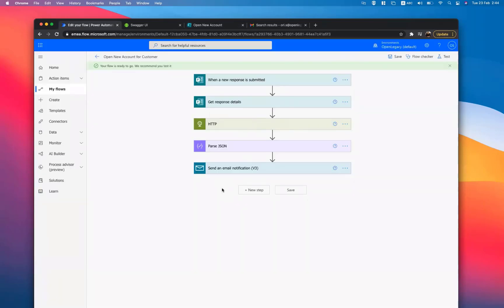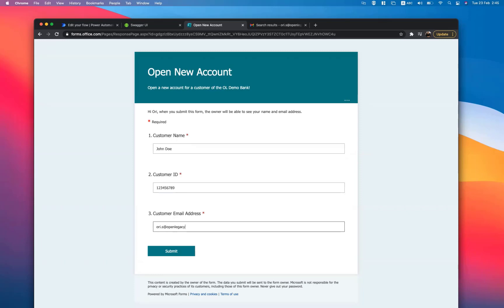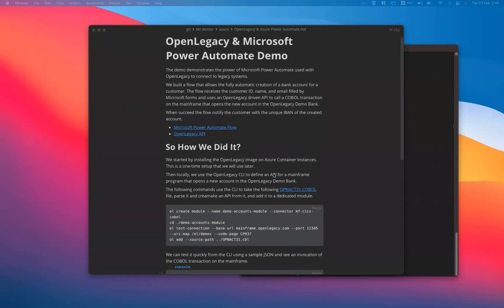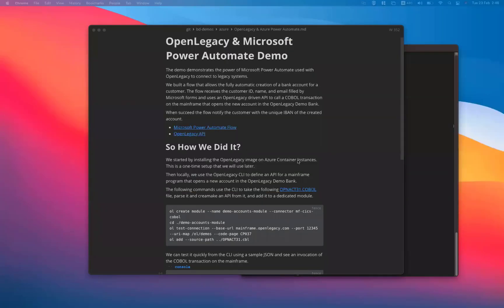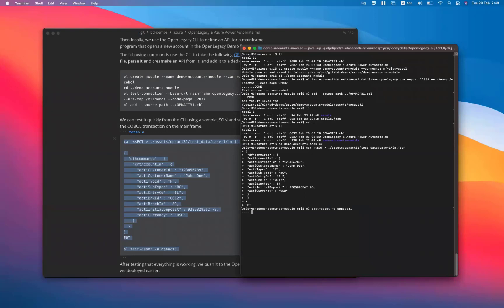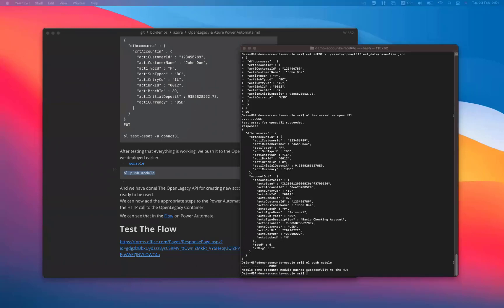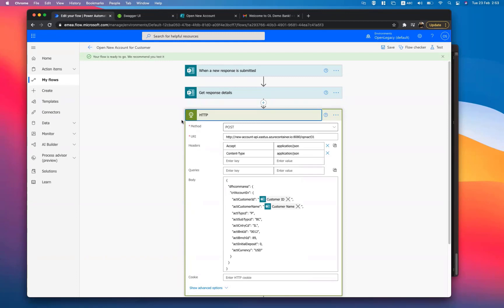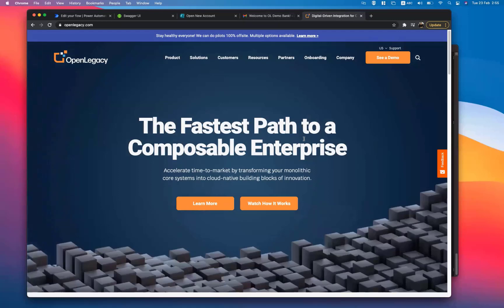Microsoft Power Automate with OpenLegacy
Demo video for using Microsoft Power Automate to build a flow for a bank transaction. This uses the OpenLegacy CLI to connect directly to the bank's mainframe to a build an microservice-based API. The microservice gets deployed into Azure. Uses Swagger to show the working end product.